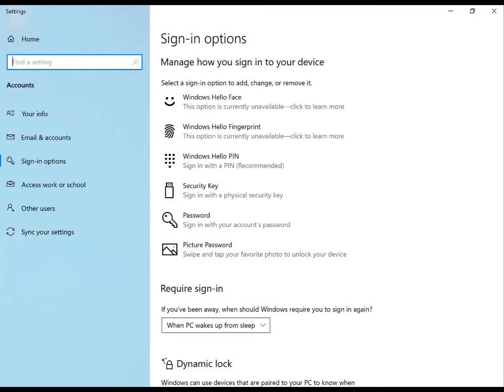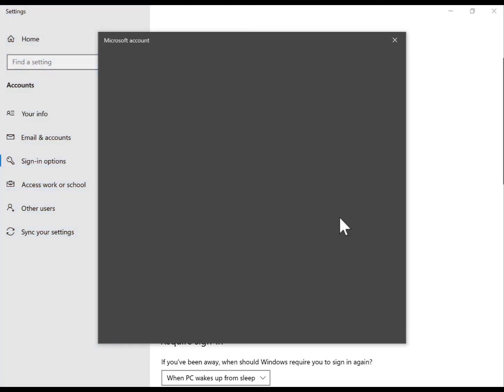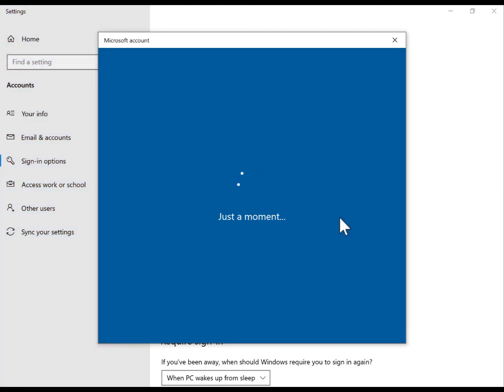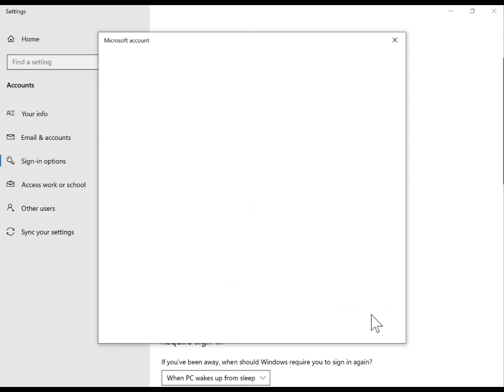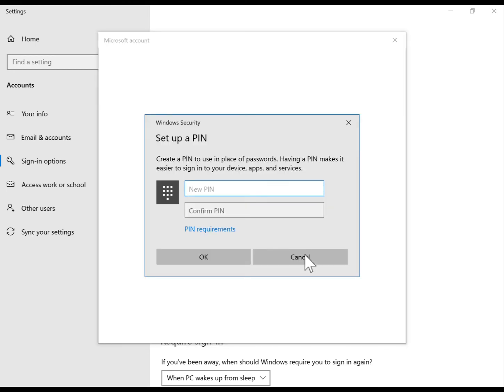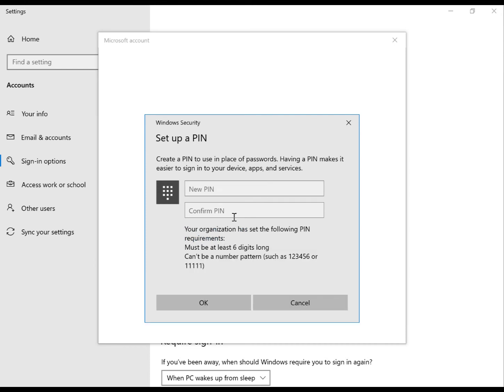Windows Hello for Business and Okta Multifactor - WHFB add PIN with Okta Federation